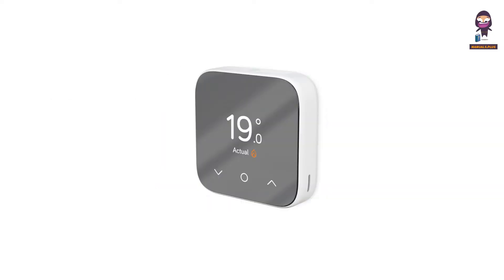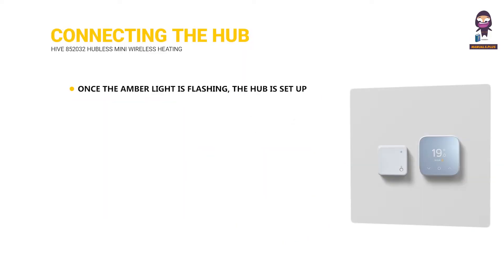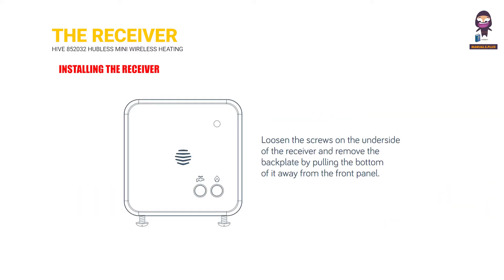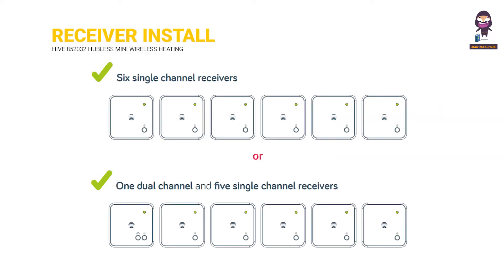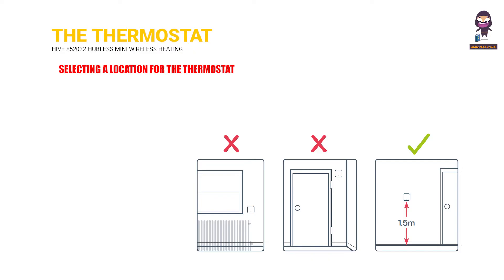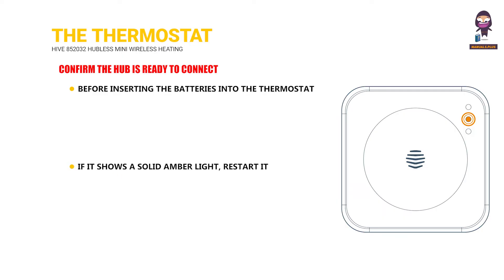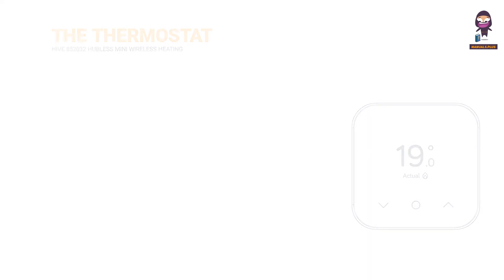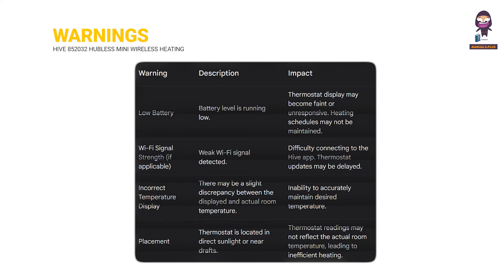How to Install and Set Up the HIVE Mini Wireless Heating Smart Thermostat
In this video, we guide you through the step-by-step installation and setup of the HIVE 852031/852032 Mini Wireless Heating Smart Thermostat. This sleek and efficient device helps you easily control your home’s heating system. We'll cover everything from mounting the thermostat on the wall to connecting it to the receiver using Zigbee technology.

Key features include:
- Compact design with dimensions of 83mm height and 22mm depth.
- A receiver that measures 90mm in width and height, and 36.8mm in depth.
- Lightweight thermostat at 132g with batteries included.
- Reliable power supply options: AAA batteries for the thermostat and 230V mains for the receiver.
- Simple connectivity with Zigbee and compatibility with iOS or Android devices.

Ensure you have an internet connection (1.5Mbps or higher) for optimal performance. Follow along to seamlessly integrate this smart thermostat into your home for enhanced comfort and energy efficiency.